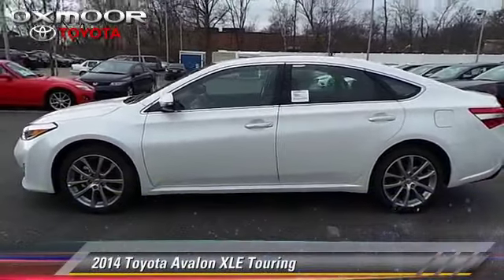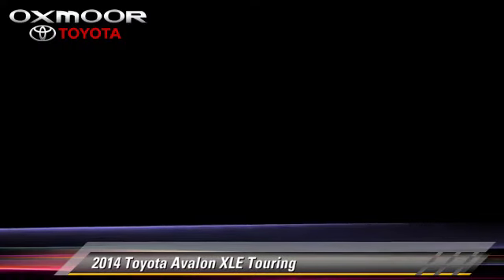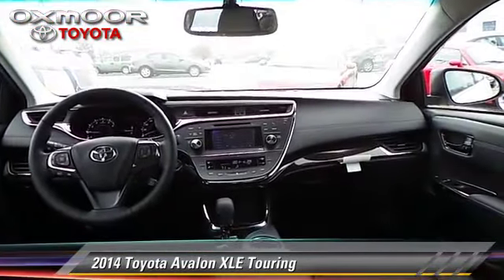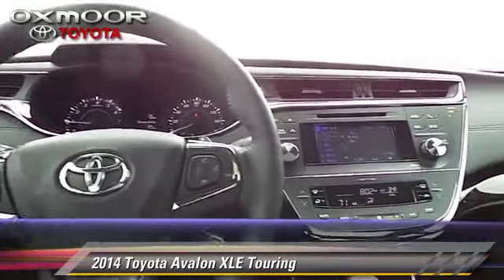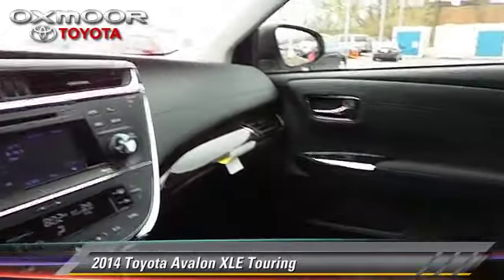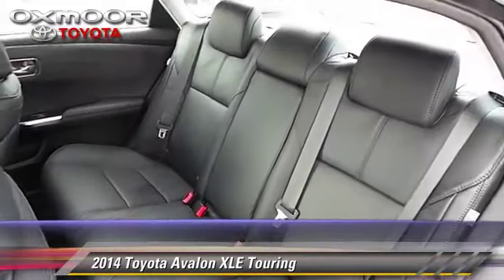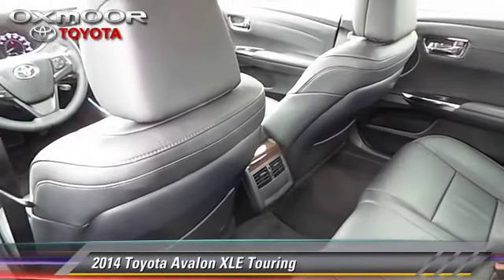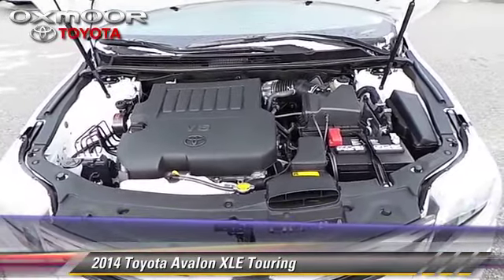2014 Toyota Avalon Touring XLE Oxmoor Toyota of Louisville walkaround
Oxmoor Toyota of Louisville video review of the 2014 Toyota Avalon Touring XLE in Louisville, near Elizabethtown and Frankfort Ky and  serving Clarksville IN.

- New, Toyota Avalon Louisville KY

[DFIN:3:2865472:I:1679:4EEA750A:cb85a8e0ea04de0410c7e924ce88555e]